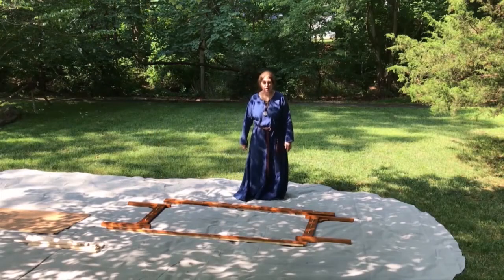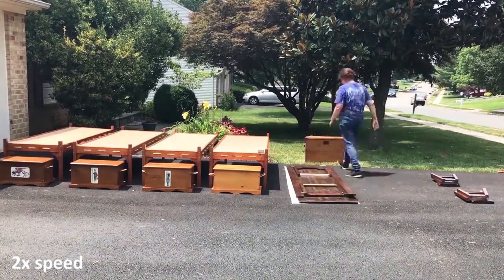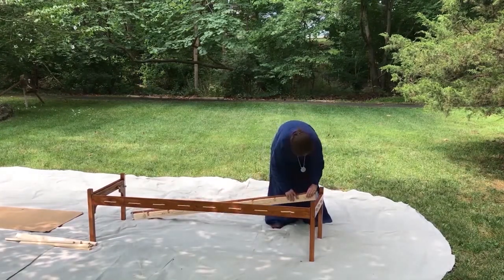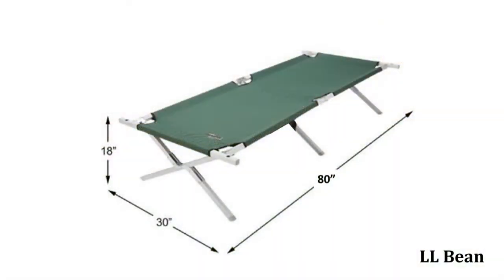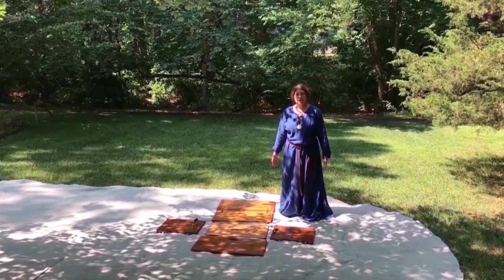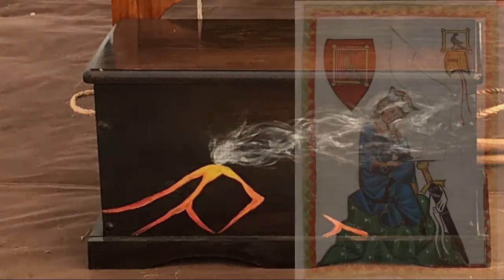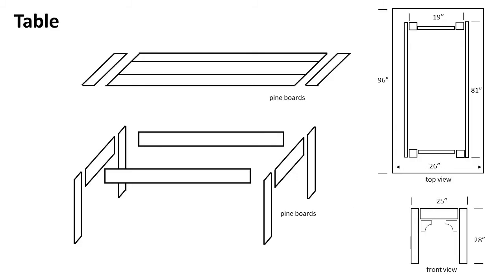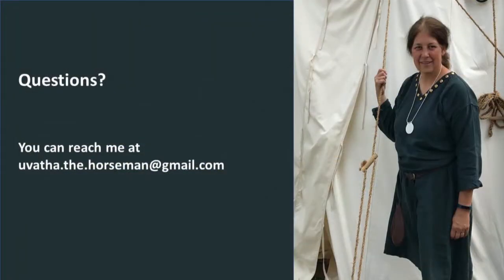Merswynd of Caudor's How to Make Period Furniture that Packs Flat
Learn to make medieval tables, beds, and chests that pack flat to fit in your car and snap together in minutes. Skill required - beginner.